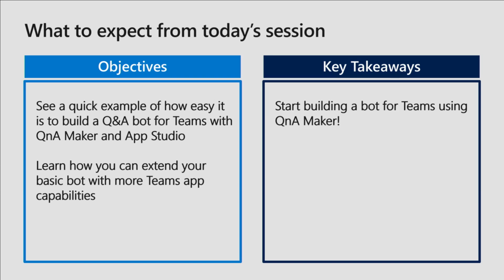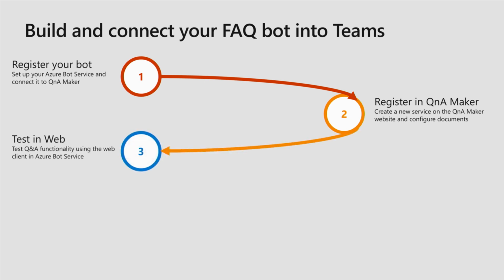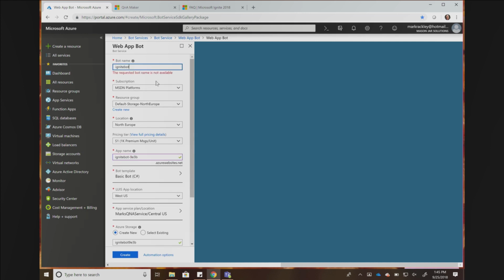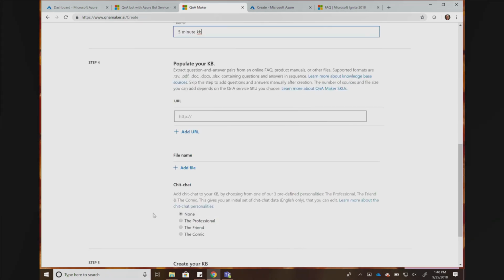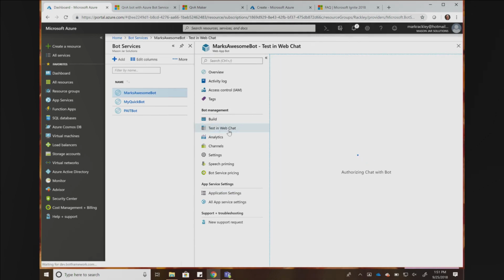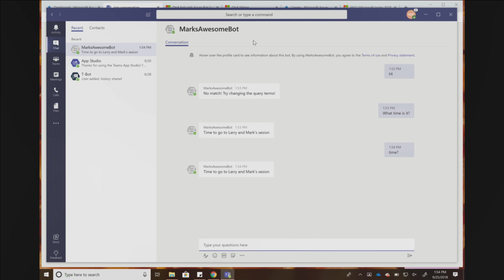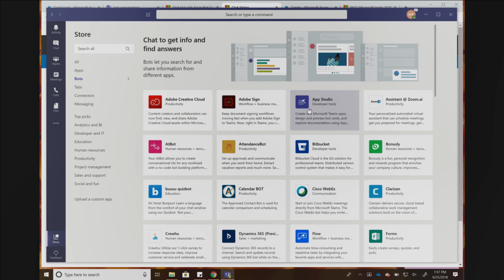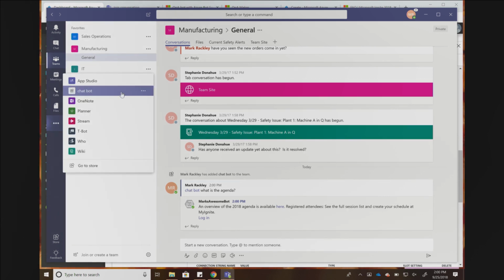Build a bot in five minutes - THR2040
Building bots is simpler than you think.  See this hands on demo and follow along to build a bot to deliver simple Q&A answers to your employees.